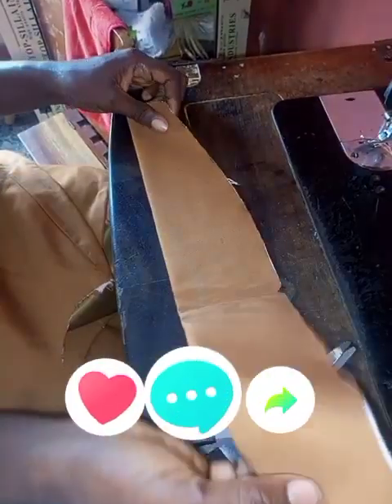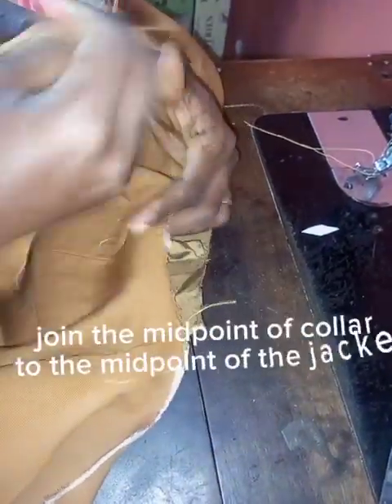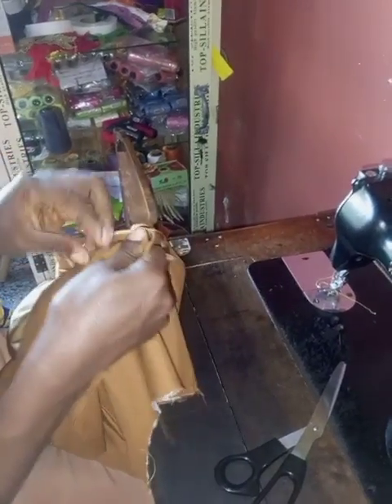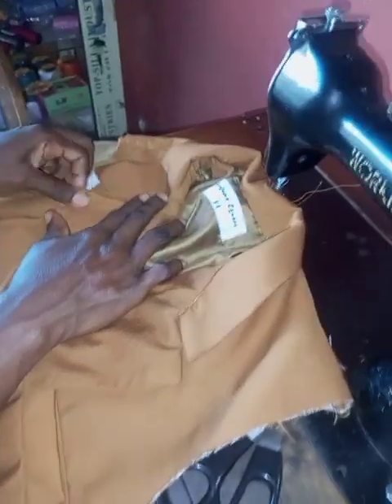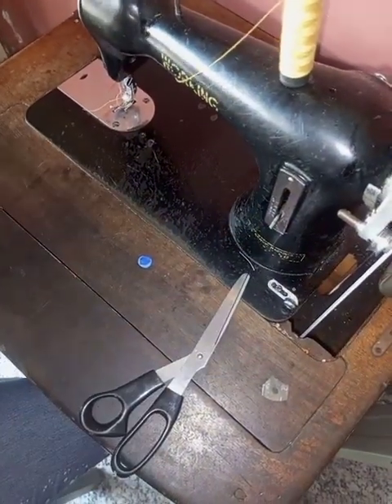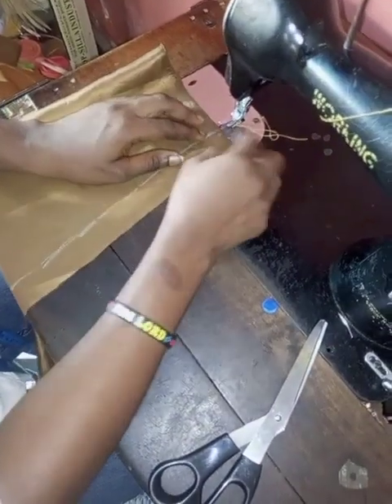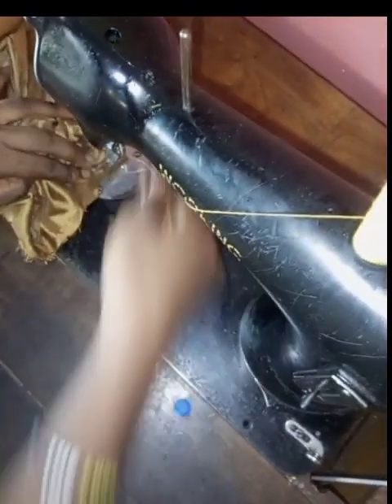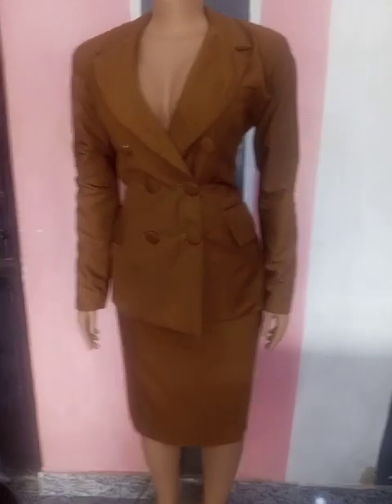How to Sew a Double-breasted Jacket (Part 2)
This is the concluding video of the making our Double-breasted Jacket.

We have jacket Masterclass coming up from the 7th-18th of August and it's an online Masterclass. That means you can sign up from wherever you are. Make use of this opportunity today!